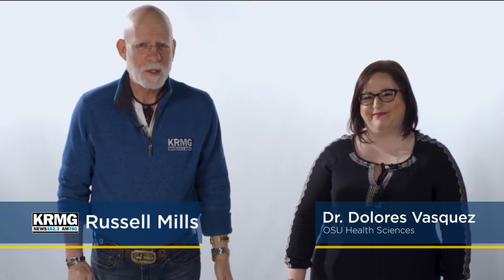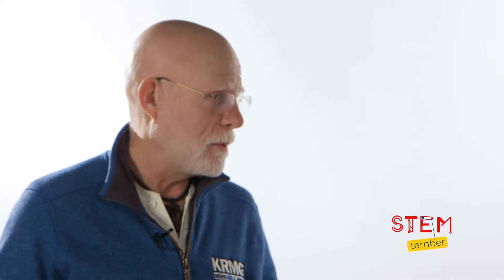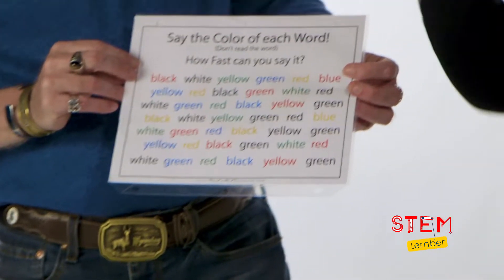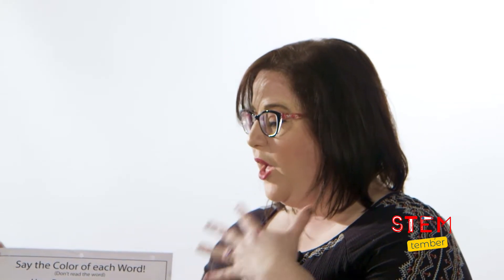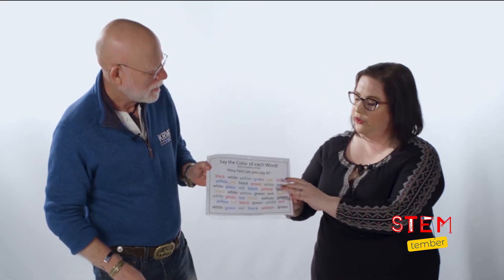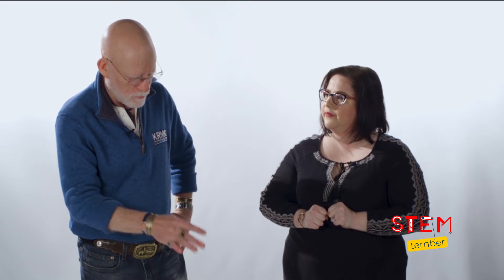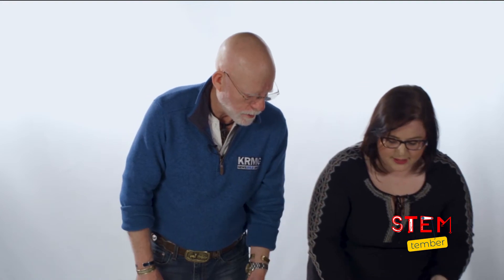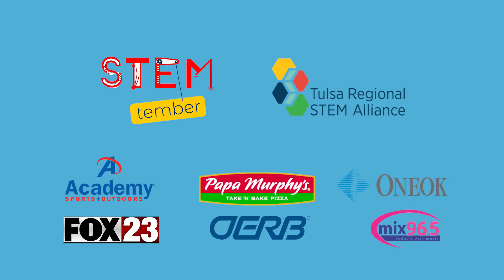STEMtember: Brains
Discover a five-minute neuroscience lesson! KRMG's Russell Mills and the OSU Center for Health Science's Dr. Dolores Vasquez explore brains in this STEMtember video.

Thank you to OERB, ONEOK, and Papa Murphy's for supporting these videos!